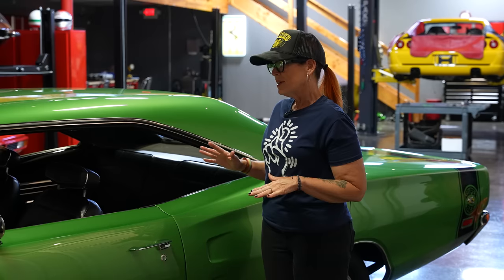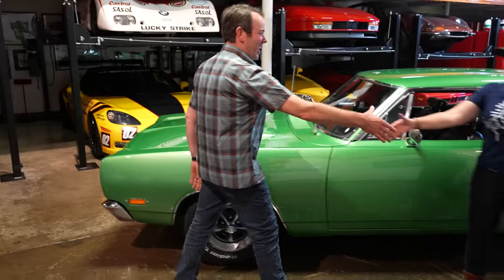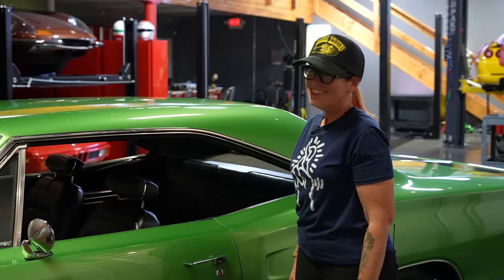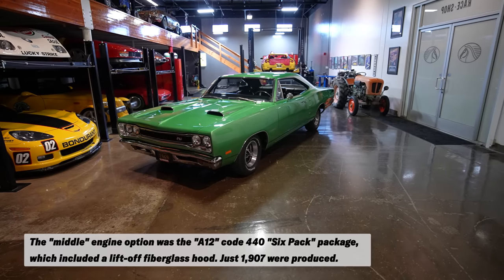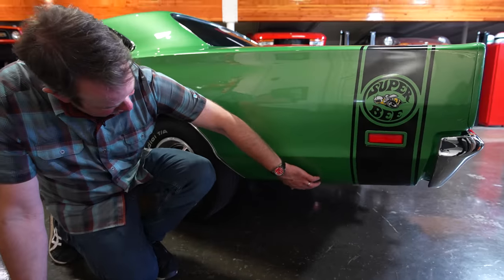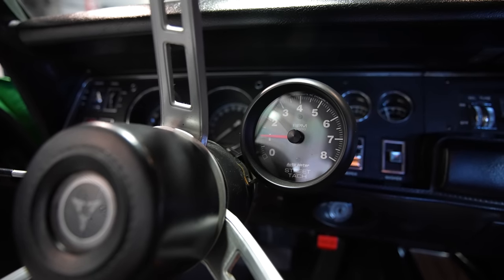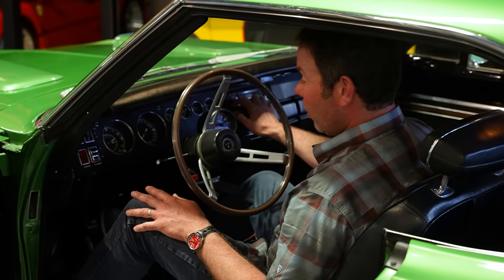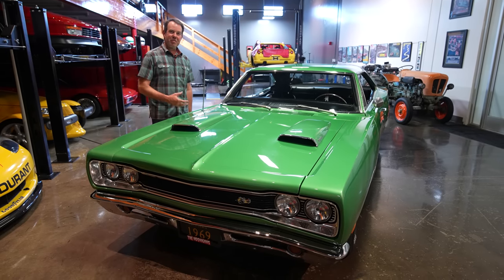All original 383ci Dodge Super Bee burnout machine!!! What's it worth? | The Appraiser - Ep. 14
In this episode of "The Appraiser," Colin has the privilege of looking at a 1969 Dodge Coronet Super Bee that is an all-original California-built car. Packaged with a 383ci V8 and a factory N96 air grabber hood, Colin thinks this to be an attractive car based on its unique color combo of high-impact F6 metallic green and black interior. But, original cars do come with flaws and Colin found a few in the rear end of the car. Will Colin have to break some bad news? Stick around and find out!